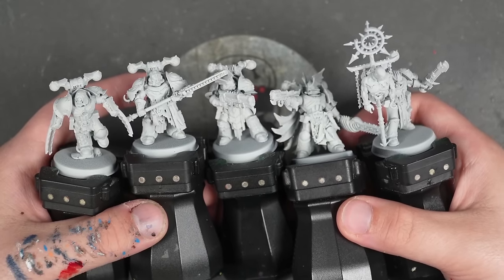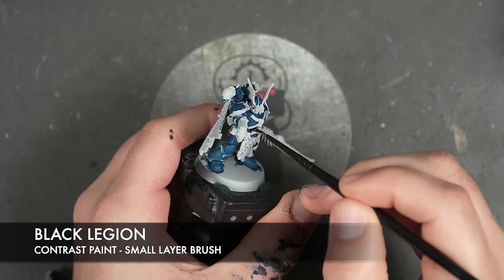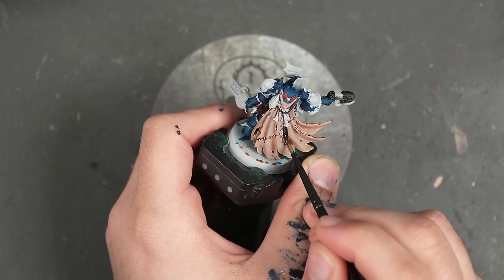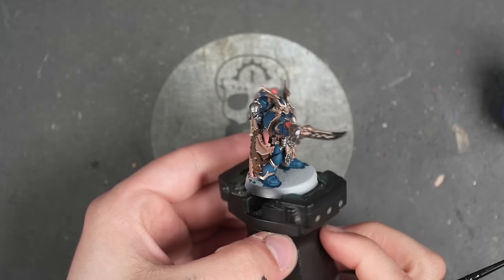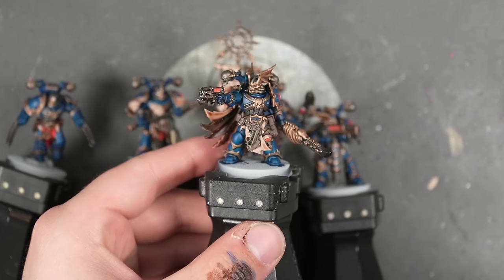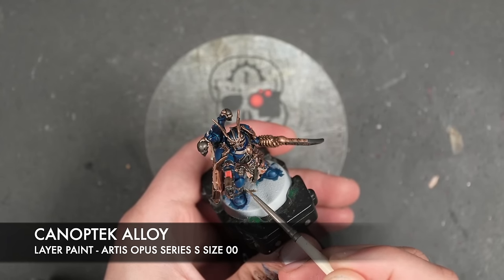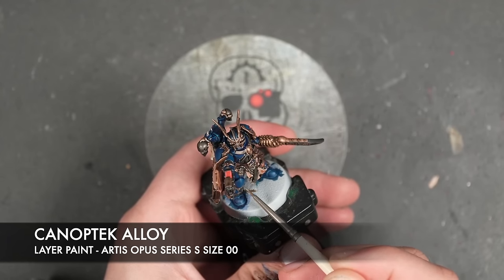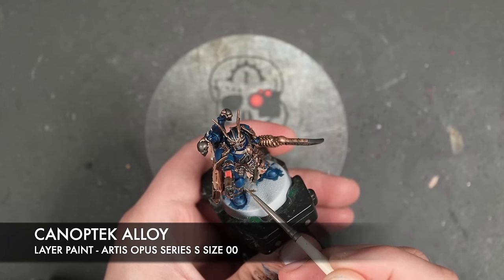Contrast+ How to Paint: Nemesis Claw Night Lords Kill Team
You asked for it first so first you shall have it! The Night Lords Nemesis Claw Kill Team is here for your perusal and a really handy recipe for painting up any Night Lords projects you might have the pipeline going forward. The scheme is highly effective even with all that trim to do!

Thanks as always goes to Games Workshop for sending me the Kill Team: Nightmare box early to build up and paint for all of you! Mandrakes and the Generatorum Hub are up next!

Paints used:

Stormfiend
Black Legion
Cygor Brown
Guilliman Flesh
Blood Angels Red
Wyldwood
Magmadroth Flame
Skeleton Horde

Berserker Bloodshade
Tyran Blue
Agrax Earthshade
Reikland Fleshshade
Nuln Oil

Runelord Brass
Iron Warriors
Canoptek Alloy
Ironbreaker
Fire Dragon Bright
Dawnstone
Teclis Blue
Blue Horror